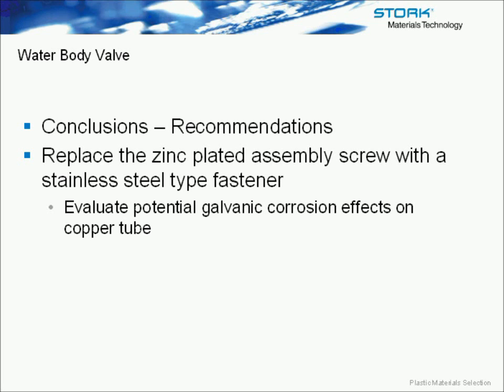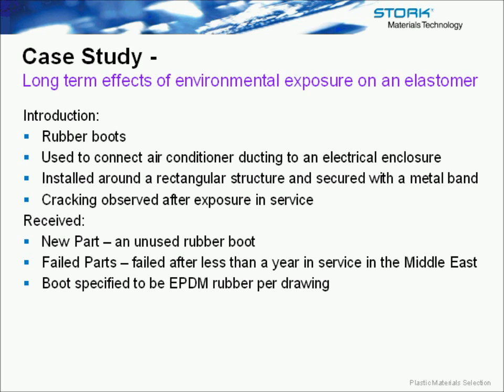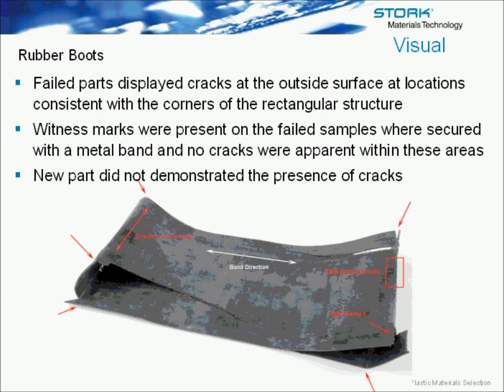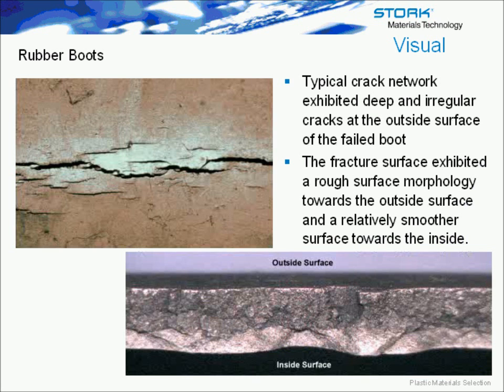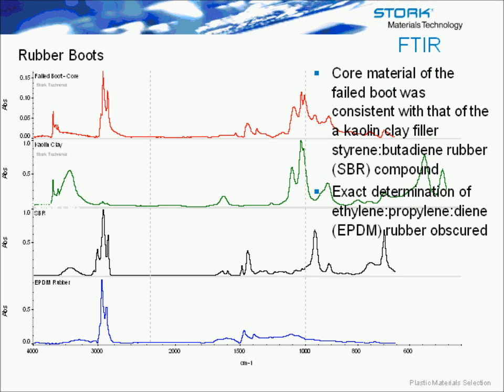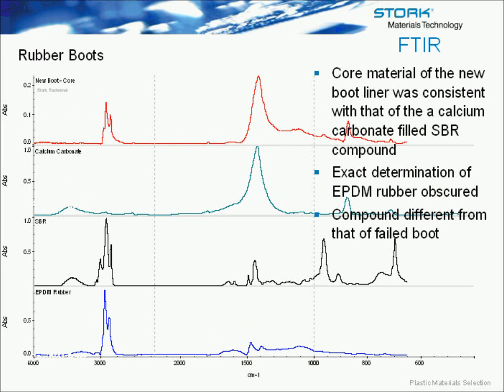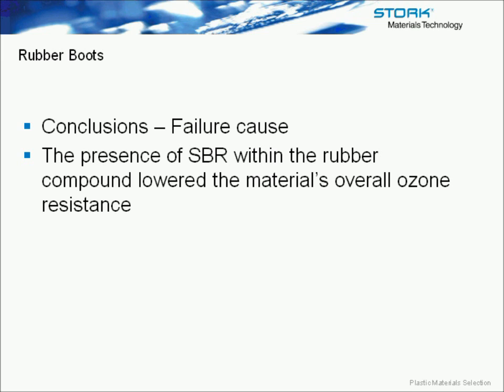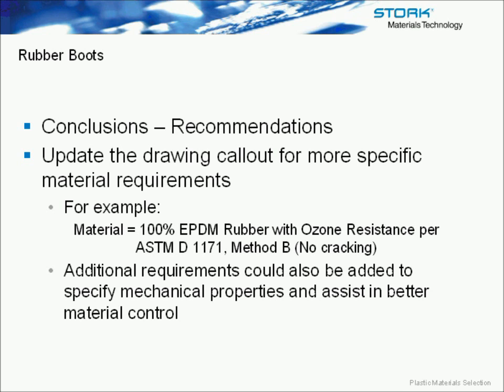Plastic Materials Selection Part 4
Plastic Materials Selection by Melissa L. Kurtz Senior Polymer Scientist